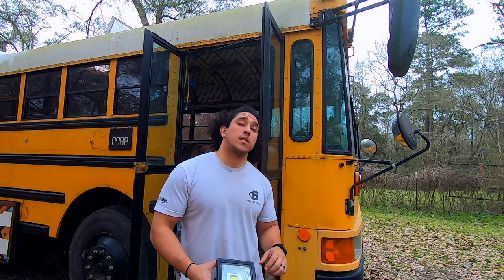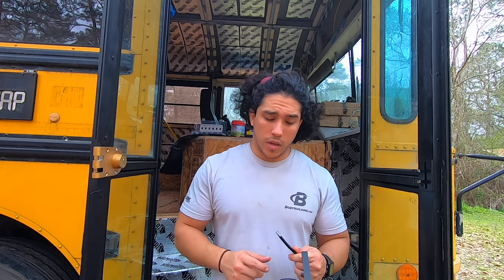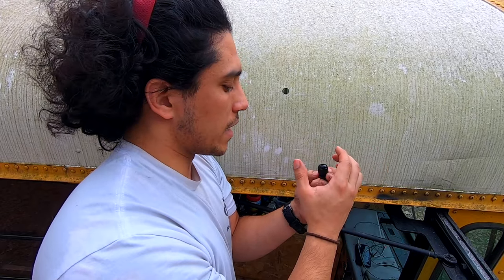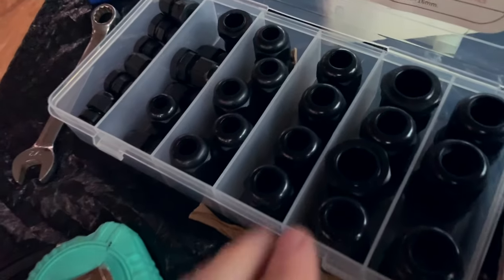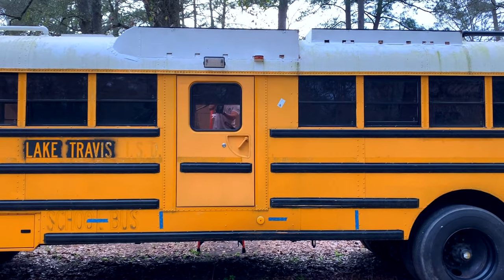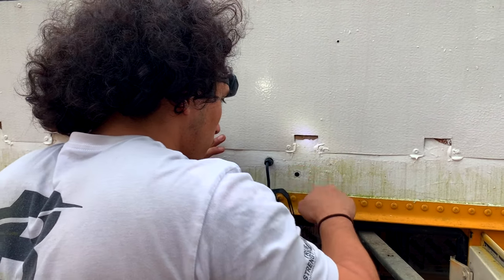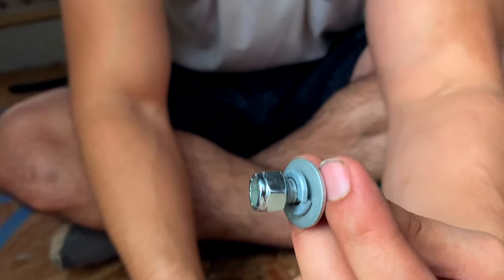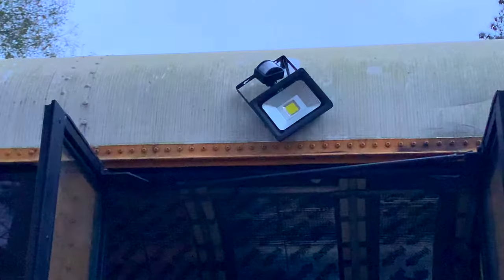Mounting Outdoor Floodlights On Our School Bus * Skoolie Conversion * Gus The Struggle Bus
In this video, we will be showing you how we mounted multiple outdoor floodlights to the outside of our bus for better visibility at night.

We want and hope that this journey becomes bigger than us and encourages others to live the life they want. Whatever it is go out and get it. It will by no means be easy, but if you are willing to kick butt and work hard your dreams are achievable!!

MAP.GPS (Meredith and Paco.Going Places Suckaa)
We have now added new ways for you to support us!

- Here is our Etsy shop -

Song
Mexicana En Lelé - Le Gang

If you would like to see what equipment we shoot with, feel free to follow the links. We have also added links to some of the tools that we used for this video. We do get a percentage of whatever you buy within 24 hours no matter what it is. This is the best way to support us!

Cable Glands

Flood Light (Not the exact ones we have. we got ours as a gift.)

Motion Sensor Light (Not the exact ones we have. we got ours as a gift.)

Outdoor Shower

Water Inlet

Male / Female connectors

Ring Connectors

Fork Connectors

T connectors

New Work Blue Electrical Box

Flexible Screwdriver Extension

Bondo Body Filler

KILMAT 80 Mil 36 sqft

KILMAT 50 Mil 50 sqft

KILMAT 50 Mil 25 sqft

Smaller Jimmy Proof Lock

Black Rectangular Lock (electrical and battery bay)

Window Whirl

¾ Tall Gaskets

20" Gas Strut 100lbs Force

Pad Eye Plate U Hooks

Gas Spring Lift Support Mounting Brackets 10mm Ball Stud

Titanium Coated Drill Bits

Jimmy Proof Lock

Trim-Lok Edge Trim

5 Ft Continous/Piano Hinge

T Handle Latch Lock

Ryobi Orbital Jig Saw

Bosch Impact Drill

MaxxFan 5100K

Henry's TropiCool

Butyl tape

Heat Gun

Little Tiny Flat Nose Toy School Bus

Go Pro Suction Cup Mount

GoPro Rechargeable Battery

SanDisk Extreme 64GB microSDXC

Mystery Waterproof GoPro Handheld

Doing a Skoolie conversion is not an easy feat. We are literally doing a tiny house build and doing a school bus conversion to RV. If you have any tips or words of encouragement please write them down below. We want to live the bus life and take you guys with us as we become a skoolie vlogger.

If you liked the video at all please give this video a BIG thumbs up. If you liked it or even if you didn't, please let us know in the comment section. and If you liked this video and would like to see more videos from us please hit the subscribe button. We want to get better so constructive criticism is encouraged!

-Tell us what you thought we did wrong
-What you would do differently
-Give us tips on editing
-Give us tips on audio
-Give us any tips you have (WE NEED IT!!)